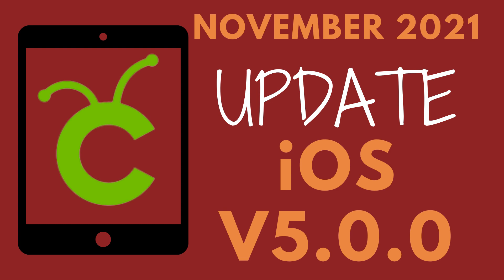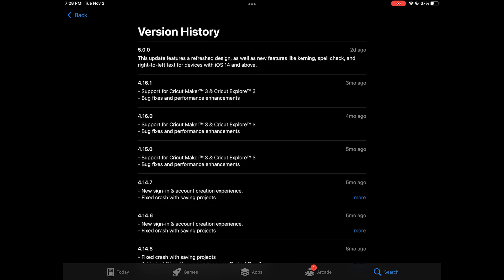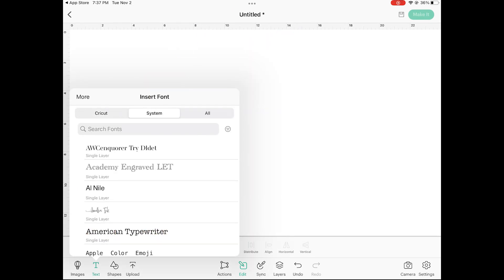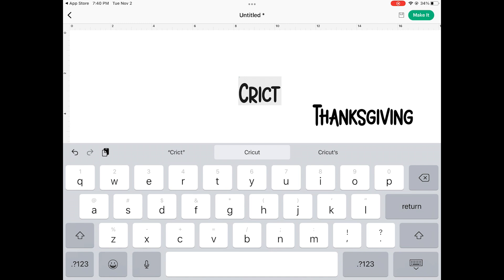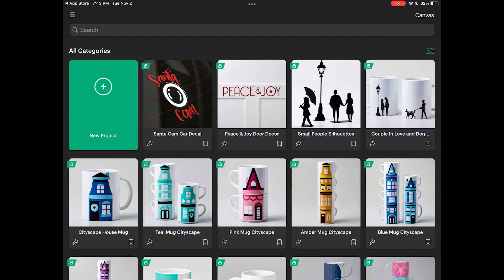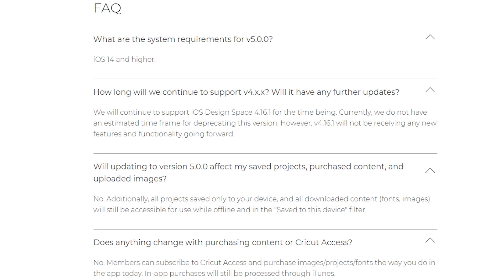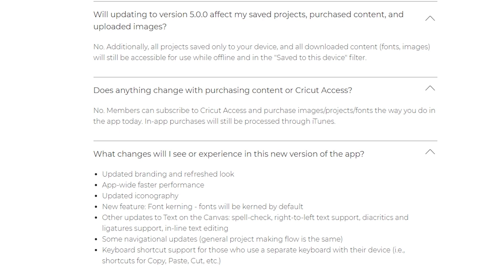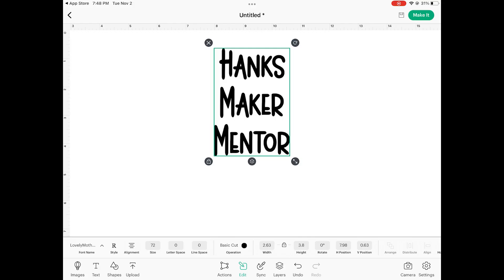New Features in Cricut Design Space iOS Update November 1, 2021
Waiting 3 months for an iOS update paid off. 5.5 months since Kerning was introduced for Desktop Design Space, we have Font Kerning and more!

A visual refresh brought a number of useful new features, some are long awaited.
Kerning has been on the wishlist for ages, now they are the default. Working with text is smoothed out in other ways too. In Line text editing, filters, support for using text in other languages and special characters. Spell Check, another long awaited feature.

The font I used to demonstrate Kerning was I Love Glitter.

If you want to read the entire Release Note,

If you want to read the News Release (surprisingly more helpful)-

Cricut Machines

Cricut Maker

Cricut Joy